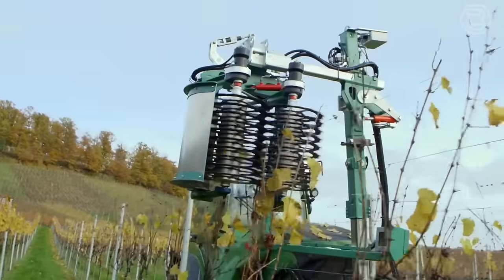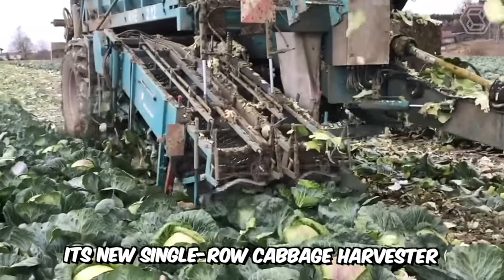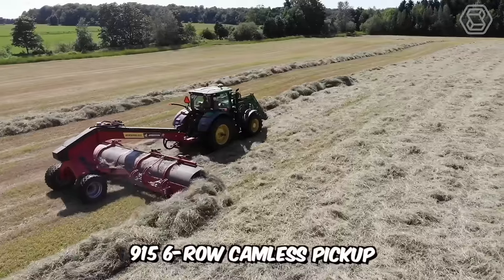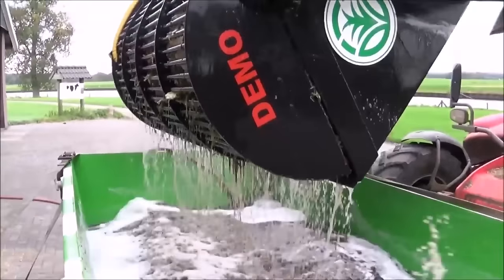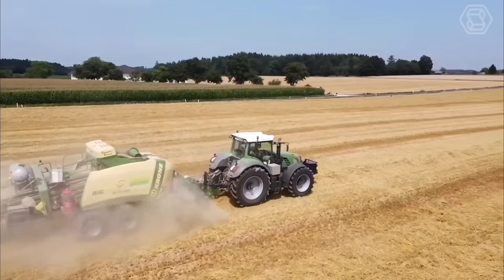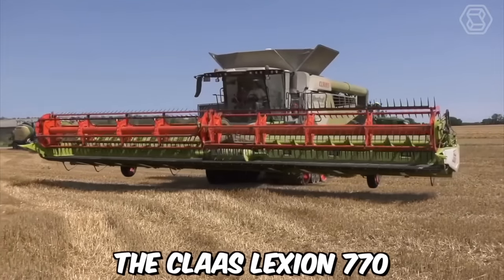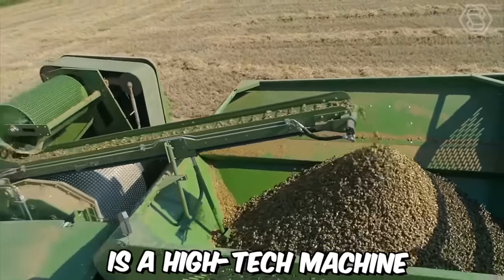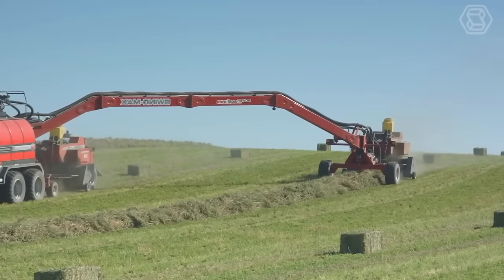150 Most Satisfying Agriculture Machines and Ingenious Tools ▶ 7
Delve into the world of agricultural satisfaction with the "150 Most Satisfying Agriculture Machines and Ingenious Tools." This captivating video highlights the sheer power and precision of agriculture machines, designed to make farming an immensely fulfilling experience. From advanced tractors to cutting-edge harvesters and innovative irrigation systems, witness how these agriculture machines are transforming the landscape of modern farming. Join us on this incredible journey through the realm of agriculture machines, showcasing their vital role in ensuring bountiful harvests and sustainable agriculture practices. Don't miss this showcase of 150 remarkable agriculture machines that bring satisfaction to the art of farming!

00:00 agricultural machines
02:43 grass harvester
06:22 nebulizer
07:34 harvester
10:07 demolition tool
13:41 compost mixer
18:38 grape harvester
22:33 big truck
27:27 seeder
29:39 stone picker
32:11 new invention
This Video researched by: Dr. Jasmin Eichmann